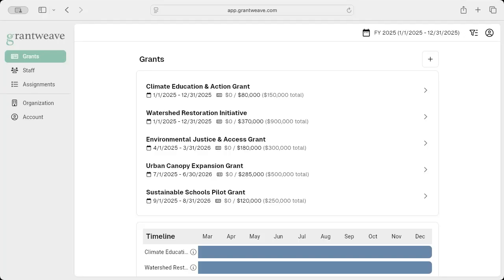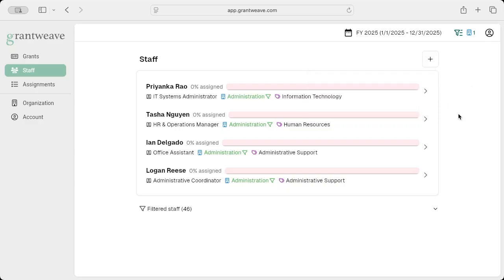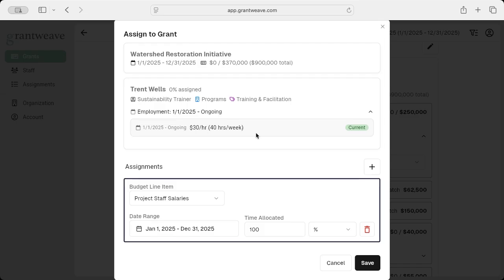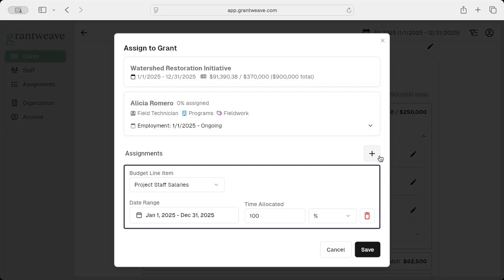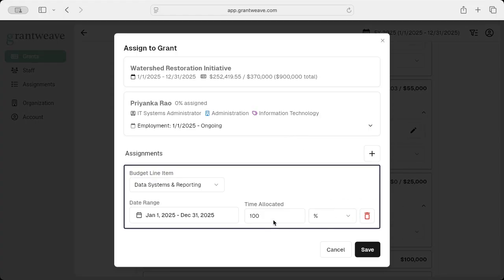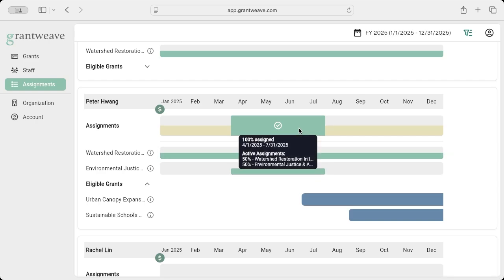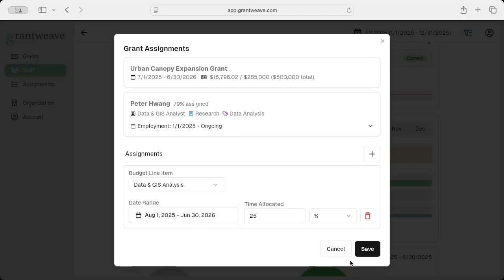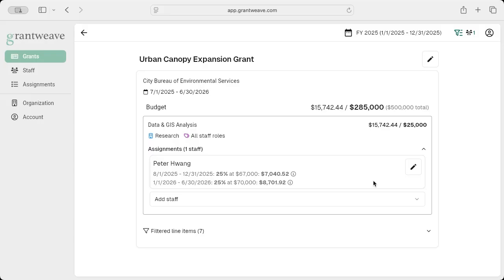GrantWeave: Alpha Demo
GrantWeave is a new grant staff allocation tool for nonprofits, to plan and track staff time across grants. It shows where budget room exists, who’s fully covered, and flags overallocations before they become mistakes. Visualize staff assignments, set eligibility rules, and model salary changes, so the right people are on the right grants at the right time.

Want early access?